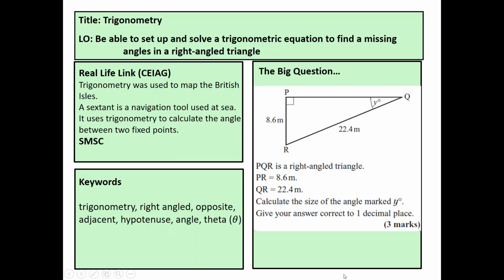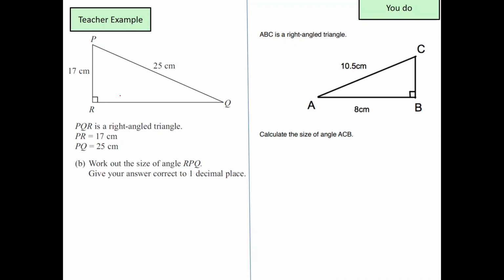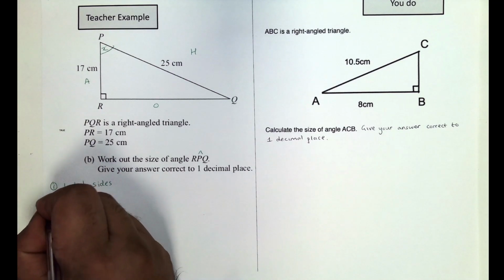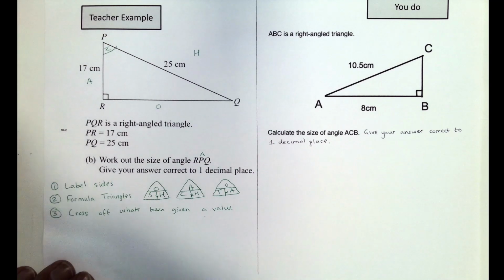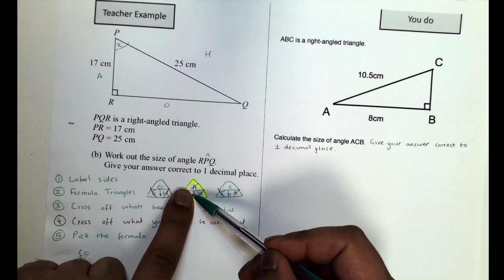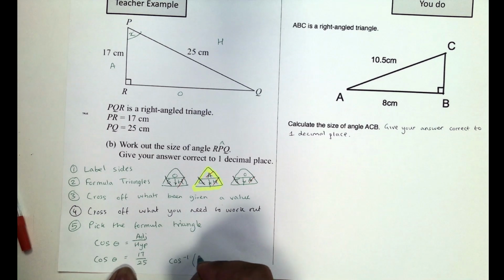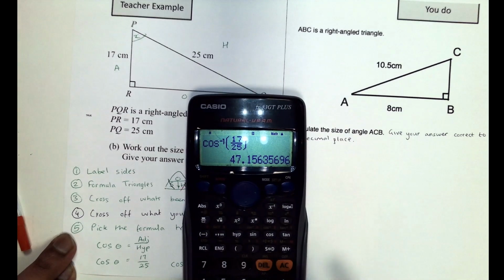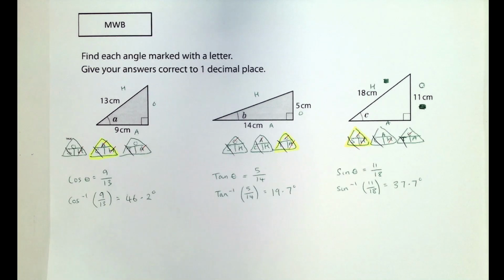Maths - Set 2 Trigonometry Working Out The Angle (H)